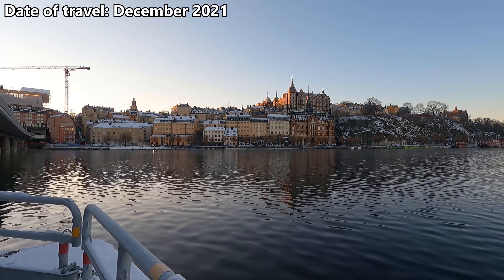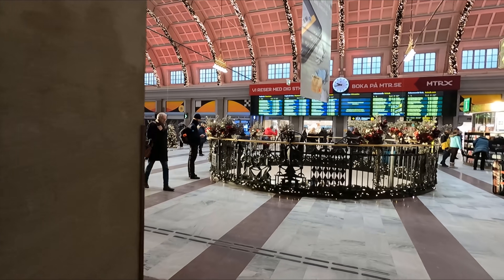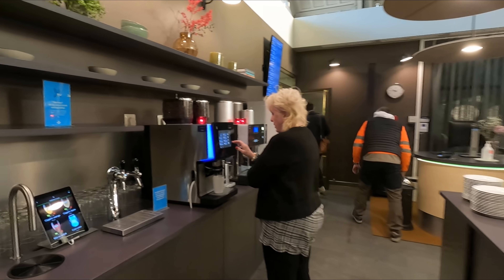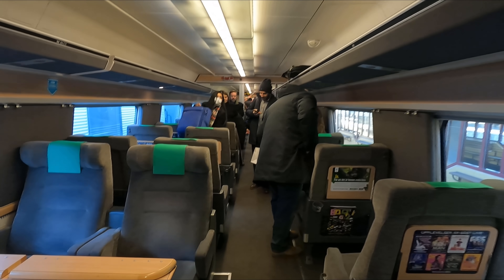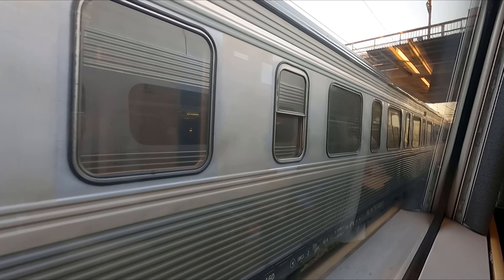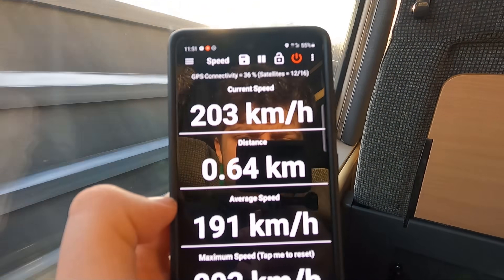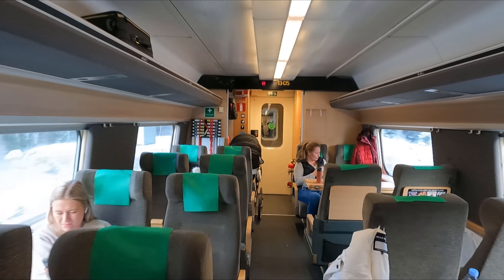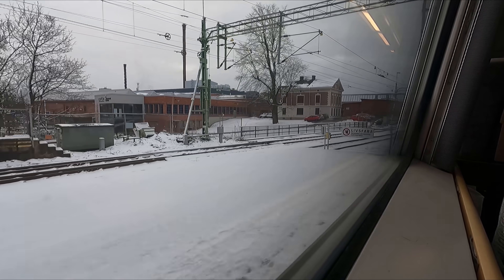The SJ X2000! Sweden's Flagship HIGH SPEED Train!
Welcome to my first trip report from Sweden! Today, we'll be taking a look at their flagship X2000 high speed train in First Class!

Date of Travel: December 2021
Class of Travel: First Class
Rolling Stock: X2000
Type of Service: Snabbtåg
Operator: SJ
Train Number: 431
Origin: Stockholms centralstation, Stockholm , Sweden
Destination: Göteborgs centralstation, Gothenburg, Sweden

A massive thanks to my $5+ Patrons:
Austen McKenna
 @Nonstop Eurotrip
Anonymous
Grinchy
Lilli Squillace
Matthew Barry
Stephen N Taksler
Andrew Morgan
Ken Malone
Arrival Unknown
Steve Ignots
Thomas Alfred Roell
Stephen Kelly
Jean Buckley
Rob Cross
William Malecki
Robert Deuel
Matt Fuller
Christopher Tilley
Robert Vandiver
John Michael Dornoff
Johannes Urbanski
Frank Schmidt
Gerry Cavanaugh
Wayne Kline
Linda Vainomae-Hoffmann
Dave Manning
Douglas White
duke spencer
Simon Ellison
Josh Powell
Larryvilledude
Ross Payne
Mika Hellbach
brian rosson
John
John Kirkman
Chappers Photography
Wasim Reza
Steve Hornsby
Amanda Robinson
Simon Boendermaker
Peter Harrison
David F. Bird
Steve Brittain
Sxorpion
Adam Evans
Martin Cox
Albert Alcoceba
Kyle Bullen
Jonathan Brooks
Peter Johnson
Toz
Peter John Robert Tuck
Ross Johnston
Chris Priddey
Zac Renfree
Jeff Wonsetler
Tomasz Traczyk
Mr. Donovan Recommends
oschicus
Kevin Peace
SEPTA 7300 MBTA
Anonymous Donor